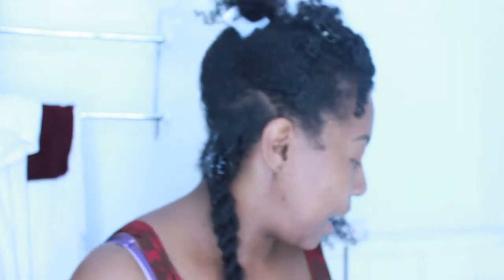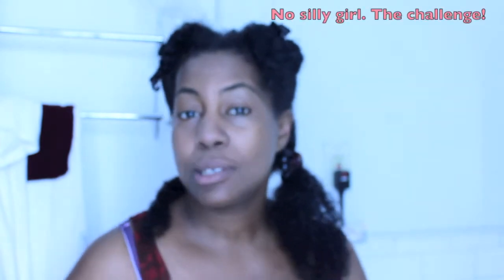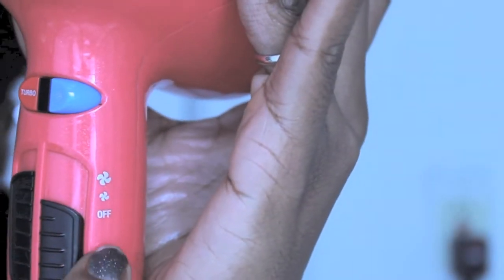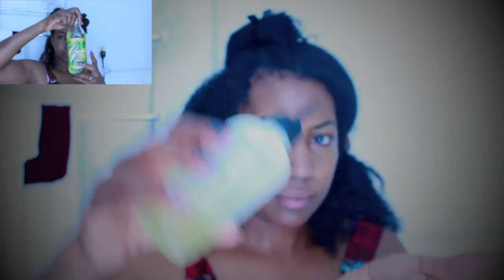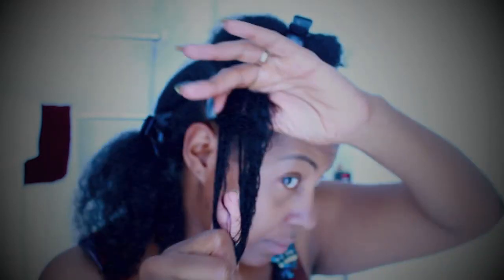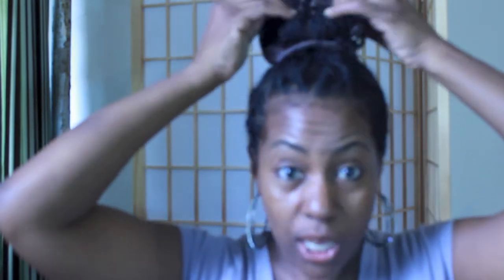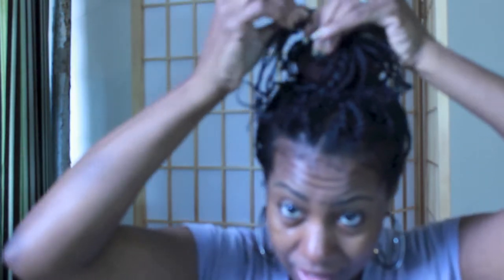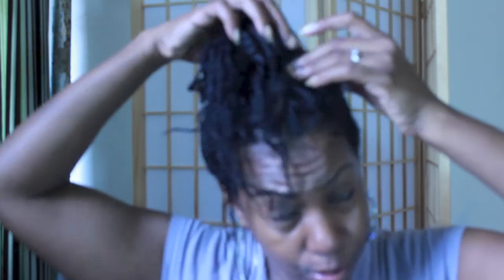Blow Out & Rope Twists | Natural Hair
In this video I share how I stretch my curls by blowing them out using the Tension Method. I have not used a blow dryer or any other form of heat on my hear in over 2 years (almost 3).

I also share the results of 4.5 hours of twisting! I rope twisted in order to make my twists last as long as possible for the challenge.

Remember... Sharing is caring. If you found this video helpful in any way, please share it, Thanx!